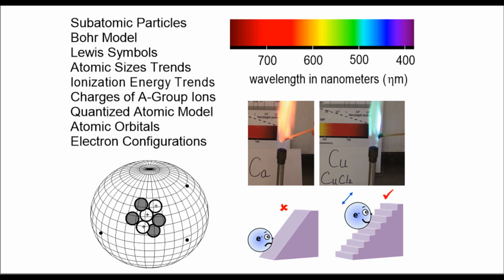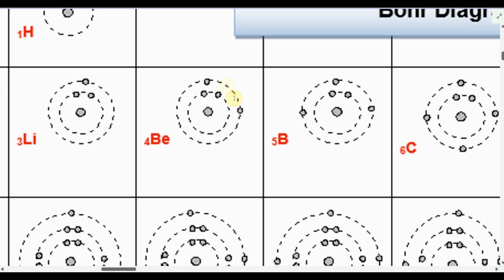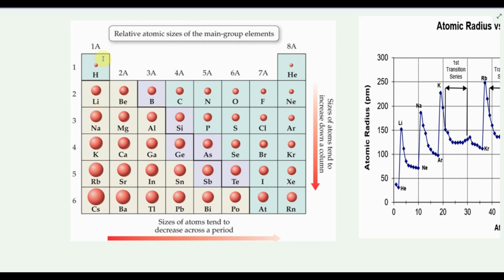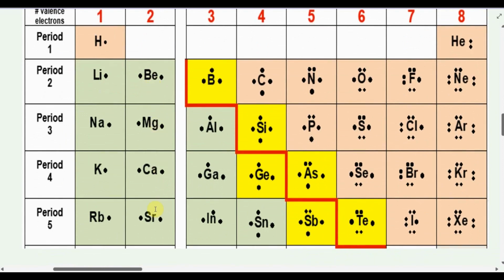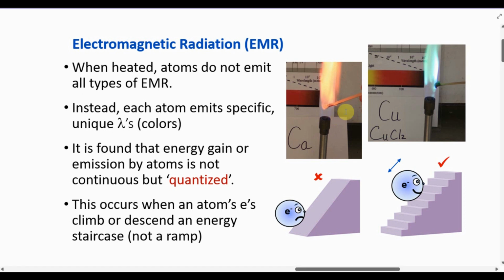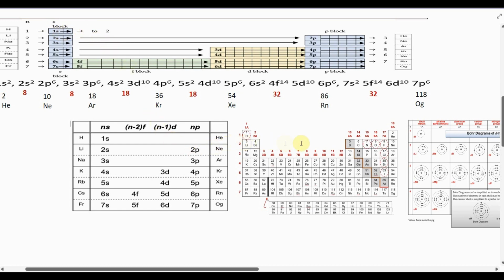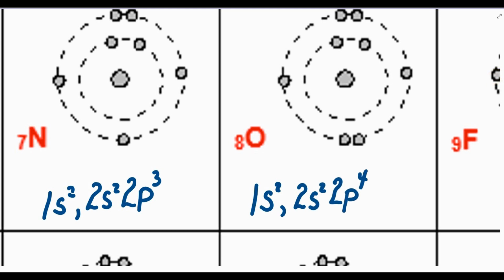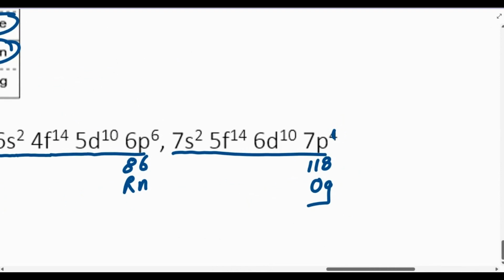Atomic models and electron configurations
Ground zero intro to atoms, the periodic table, periodic trends, Bohr, Lewis and Quantized models to shells, orbitals and atom electron distribution